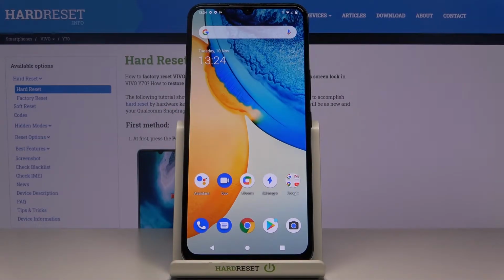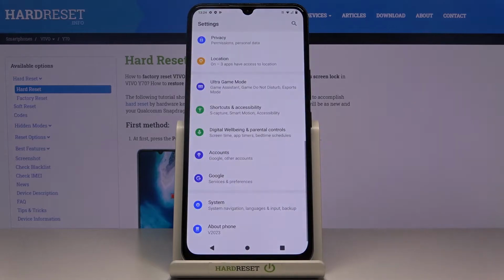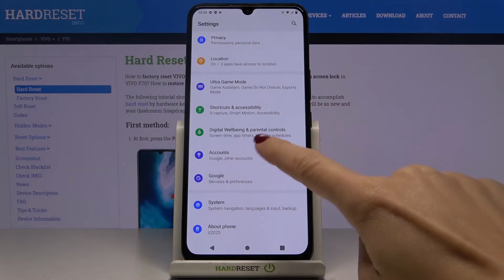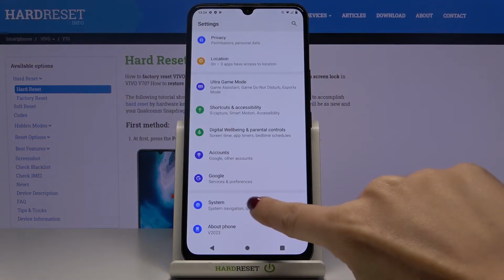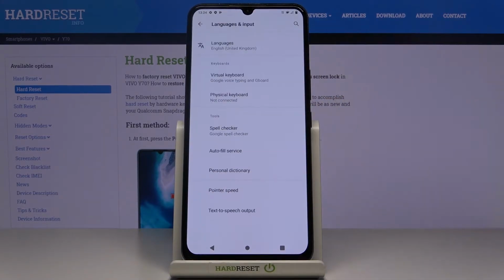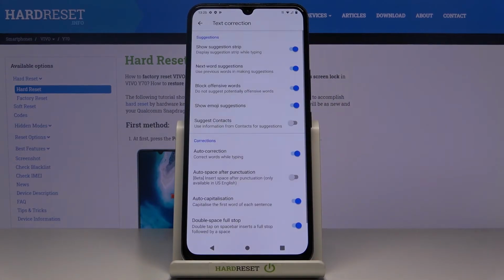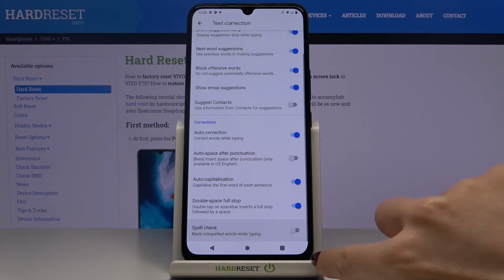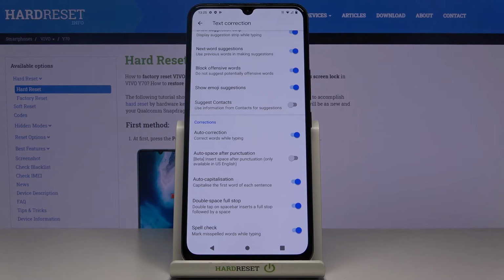How to Enable Spell Checker in VIVO Y70 – Language Tool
Discover more about VIVO Y70:
Would you like to get rid of unwanted mistakes and misspellings during typing on VIVO Y70 device? Let’s see how to get into appropriate settings and activate very useful language tool in your smartphone. Follow presented indications from the video above and you will be able to easily access available text correction options in your VIVO Y70 device.

How to Enable Spell Checker in VIVO Y70? How to Enable Misspell Words Correction in VIVO Y70? How to Turn On Misspell Words Correction in VIVO Y70? How to Use Misspell Words Correction in VIVO Y70? How to Activate Spell Checker in VIVO Y70? How to Use Spell Checker in VIVO Y70? How to Use Text Correction in VIVO Y70? How to Enable Text Correction in VIVO Y70? How to Mark Misspelled Words While Typing in VIVO Y70?